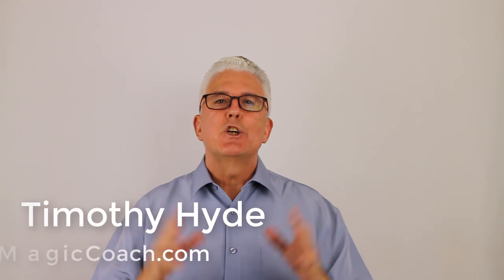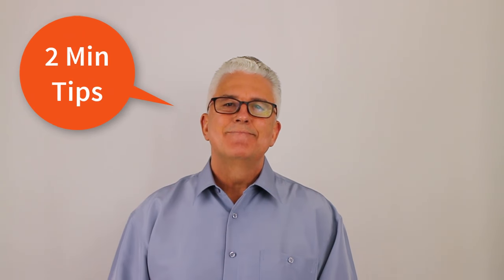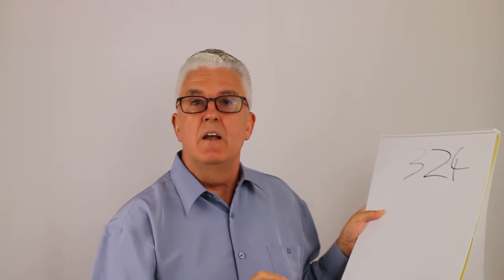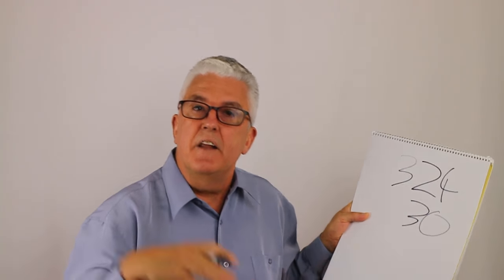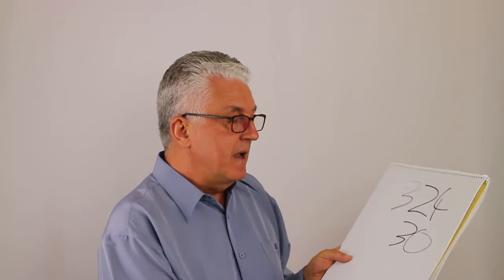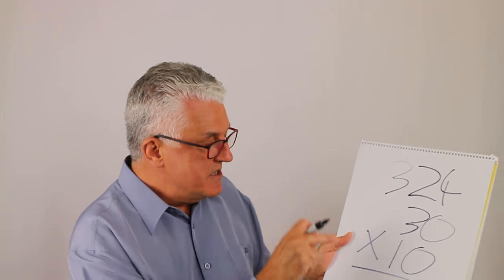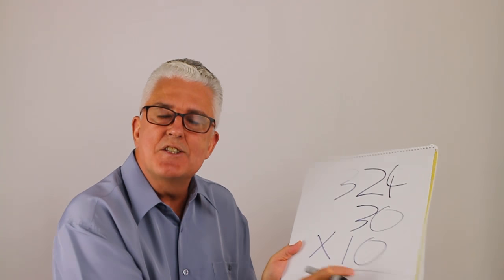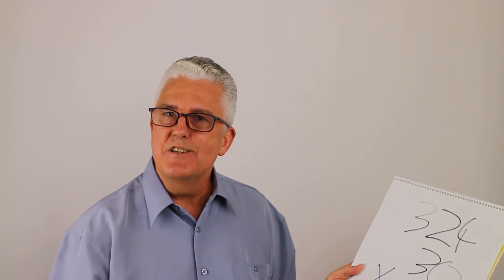Mentalism: Book Test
Mentalism : Mentalism Books

The Best Gag for a Book Test?

Part 4 of our new series Two Minute Tips. We share quick and effective tips and ideas to make your life easier and your performances stronger.

I've been using this gag in my stage shows for 20 years. I've performed it on the Queen Mary 2, in Executive Board Rooms, in Casinos and in Prisons! It is straight out of our first bestselling book for Mentalists the Secret NoteBook of Mr Hyde.

Read some of the reviews from people you know!

Are you interested in using your Magic Skills to enter the world of the Professional MC?

⚫ The ExpertMC Toolkit & Resource Manual   - Our #1 Best Seller!
Resources That We Use!
Highly Recommended -  Books, Tech and more!
Visit our curated Amazon Store, where I spill the beans on the Books that have helped me grow my business and the Tech I use every single day! The lists are constantly changing as we buy, test and move forward.  Mini Reviews are also being added!

Highly Recommended Business Tools & Services

⚫ YouTube – Training.  Every Year I Invest in One InDepth Training. This one is Brilliant
⚫ Mail List – This is the Software we use to keep in touch with our Subscribers

Trade Show Magic
Business Magic
Corporate Magicians
Cruise Ship Magic
Close Up Magic
Magic Tutorials
Magic Reviews
Magician Business
How To Tutorials
Childrens Entertainers
Mentalism Secrets